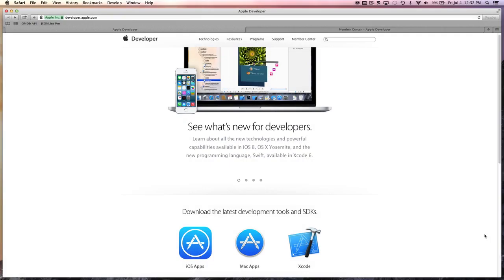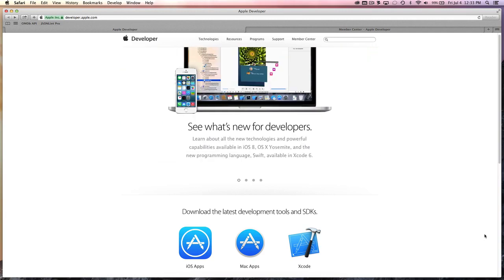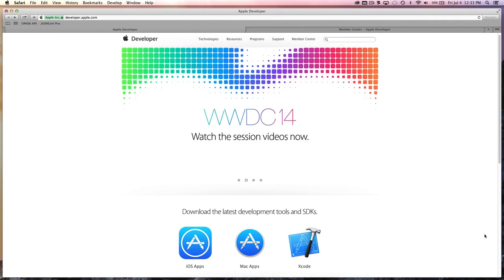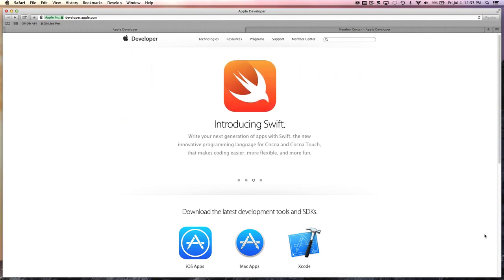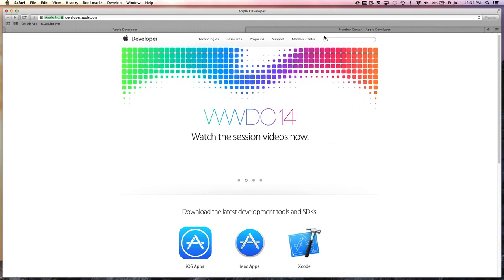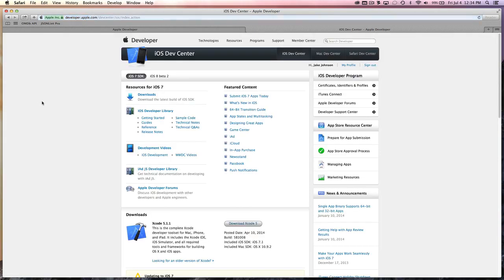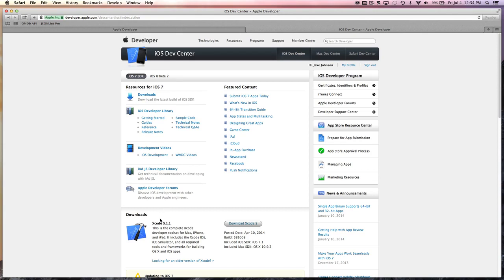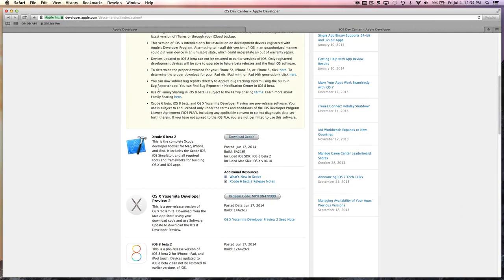Using Swift to Build an IMDb Search App : Downloading Xcode 6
Using Swift to Build an IMDb Search App
A guide to using Apple's new programming language with the JSON web service to pull real results from IMDb.